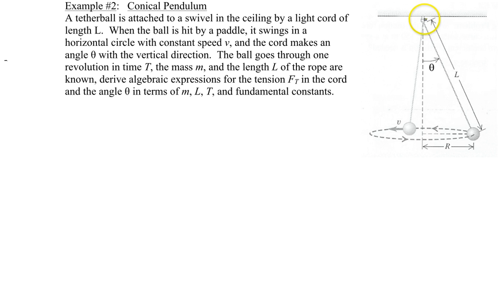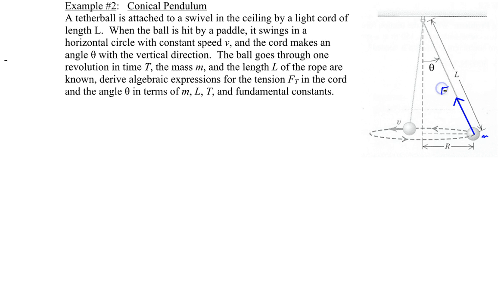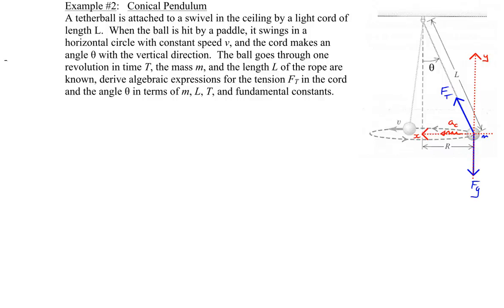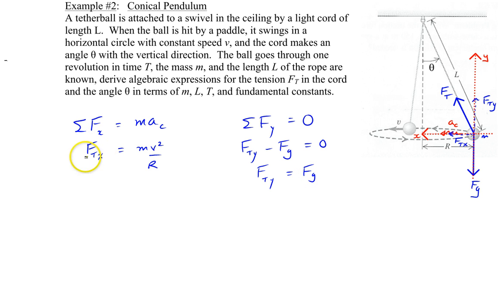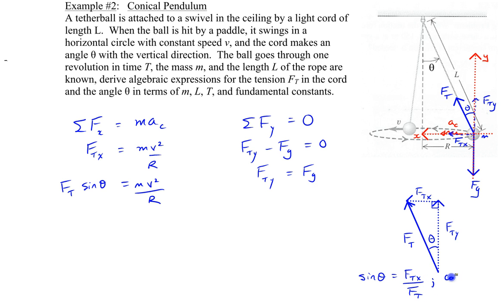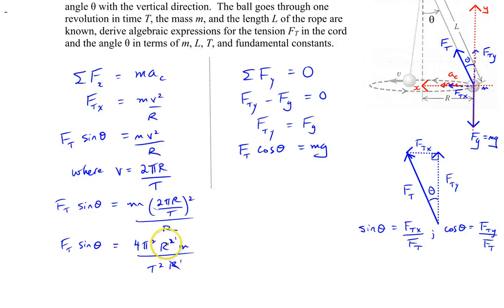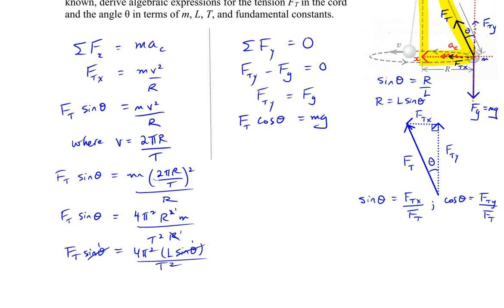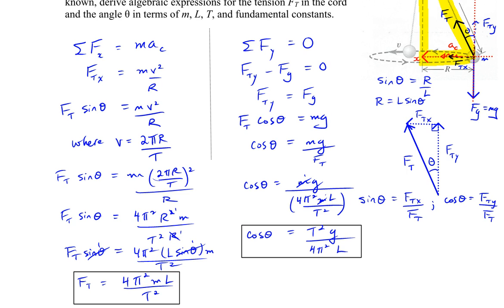Chapter 5, Example #2 (Conical Pendulum)